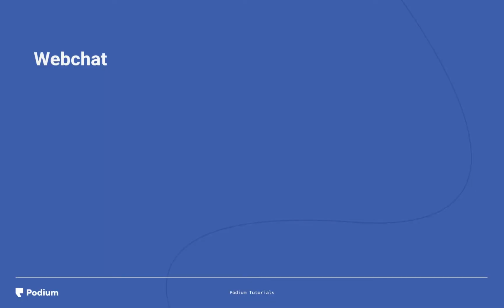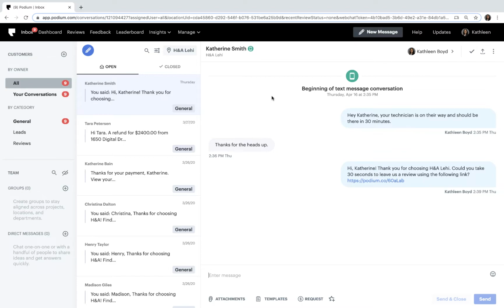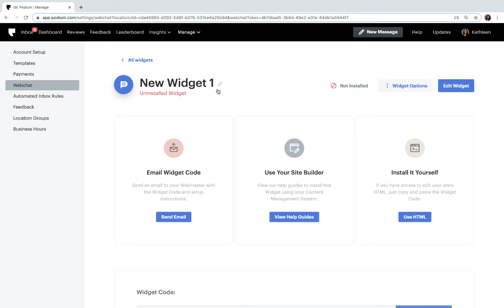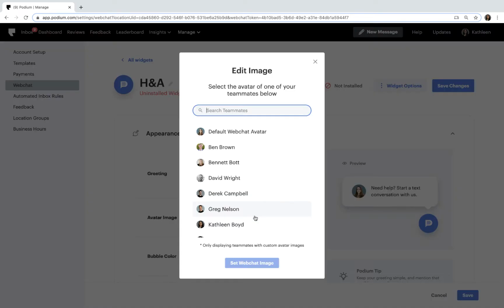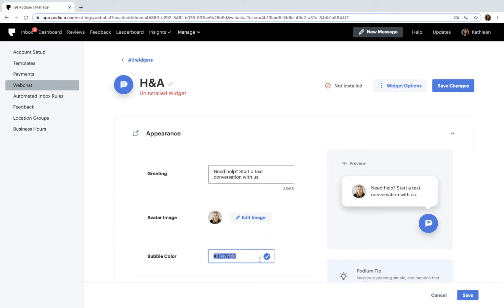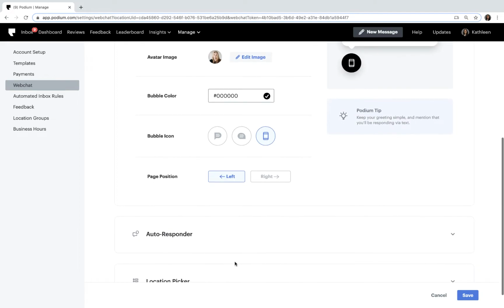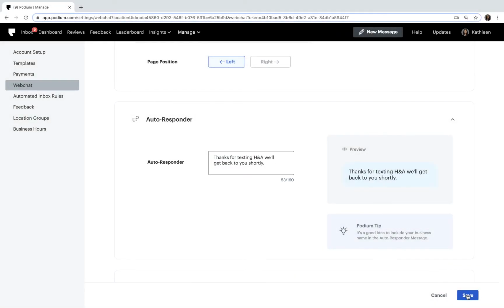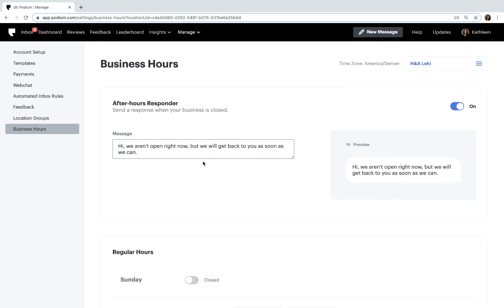Setting up Webchat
During this video, you’ll learn to brand the appearance, create default messages, and set up locations for Webchat.